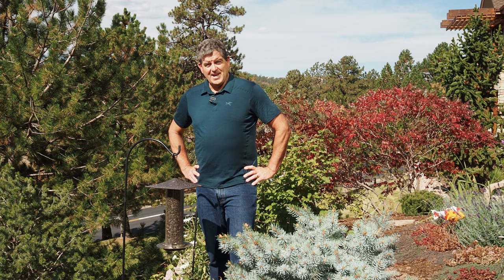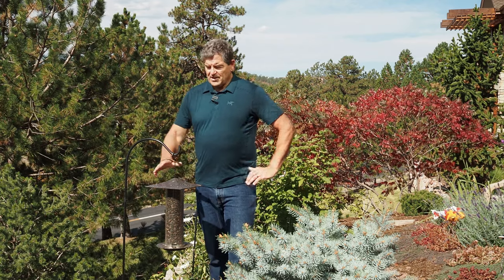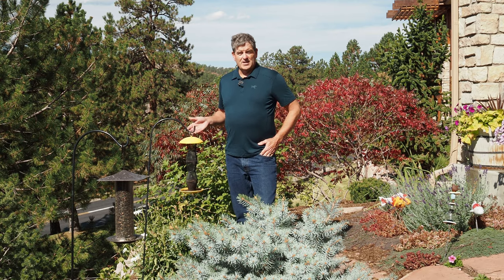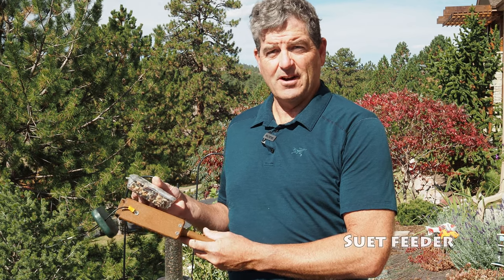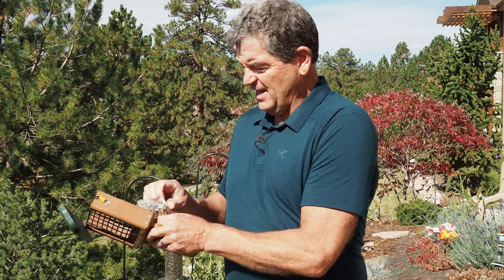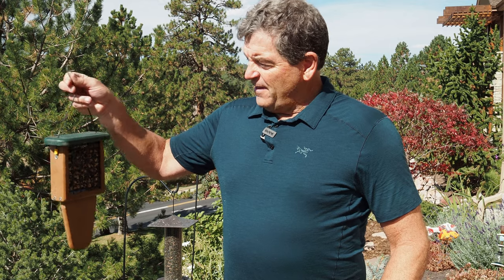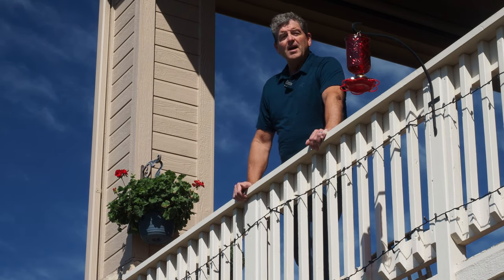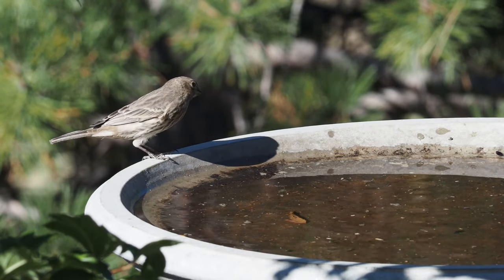Attracting Birds to Your Back Yard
There are lots of year-round and seasonal birds that visit your Colorado backyard garden. In this video, I show four types of feeders that you can use to attract birds: a black oil sunflower tube feeder, a nyjer seed feeder, a suet feeder, and a hummingbird feeder.

My favorite guide to identify birds is the "Sibley Guide to Birds".